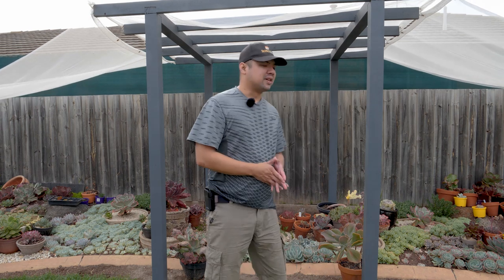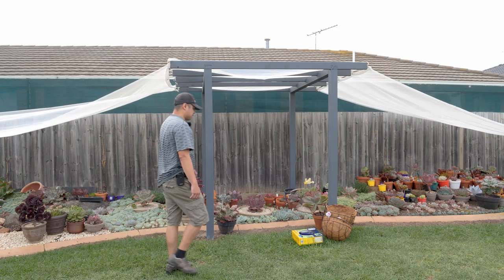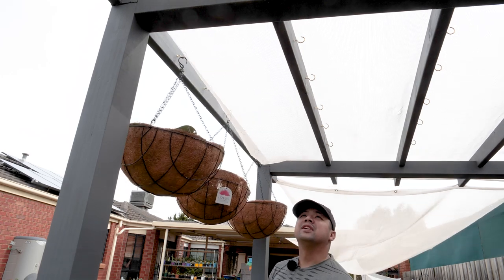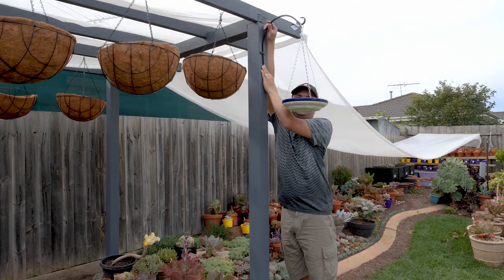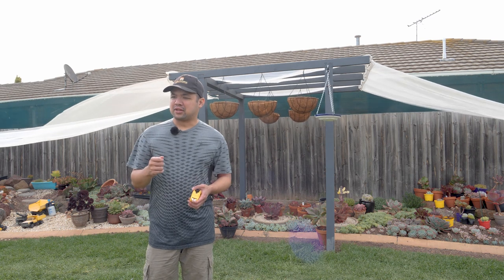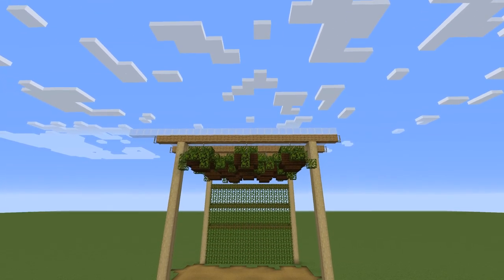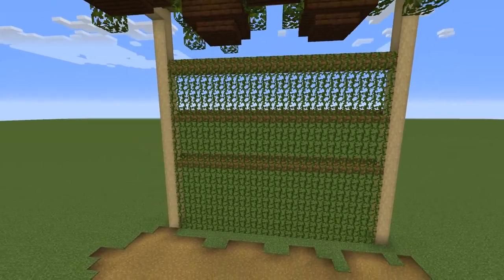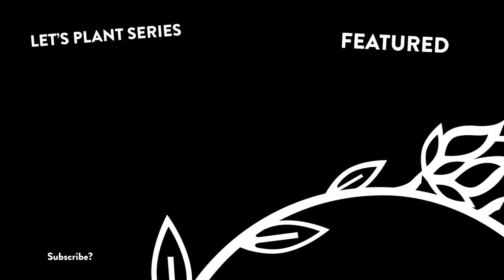#152 Planning out my succulent gutters made out of timber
LET'S PLANT!
EP 152 - Planning out my succulent gutters made out of timber pallets

I have decided to go with timber gutters. It will be a mix of recycled timber pallets and pine timber decking.

Before I can create the gutters though, I need to figure out the size and the amount of materials I would need. In order to do that, I will need to figure out where the hanging baskets would go.